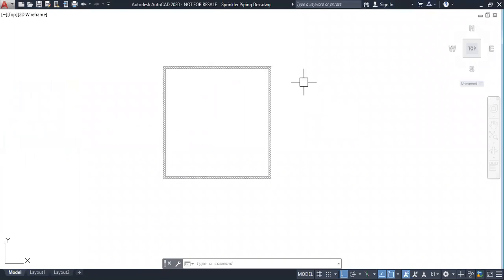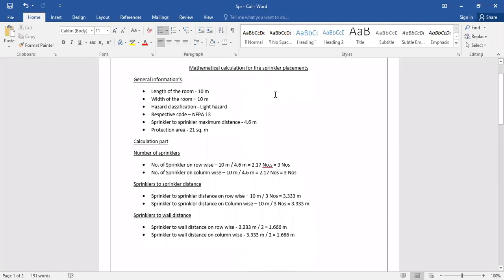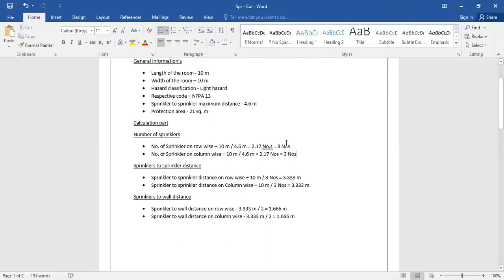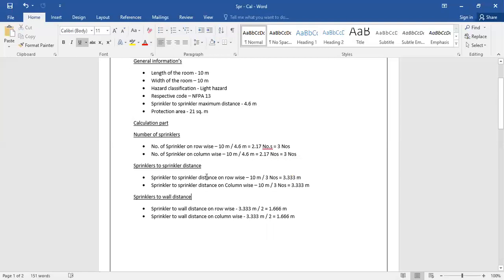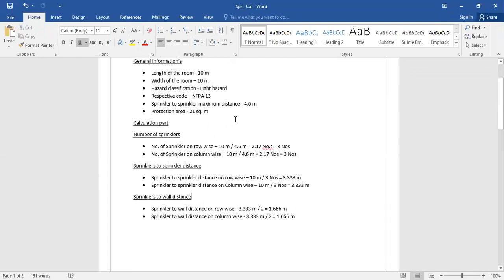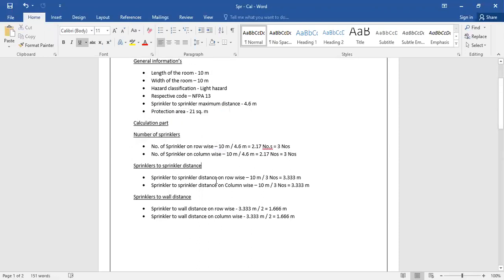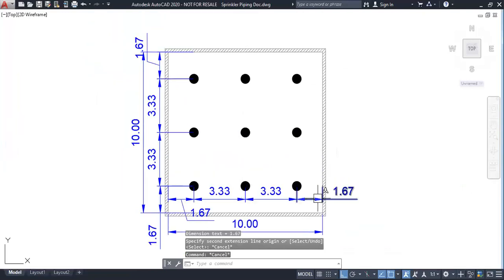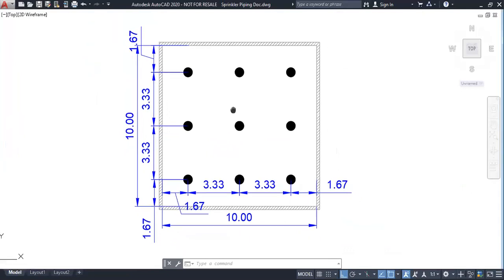Sprinkler Placing calculation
This video contains basic sprinkler placement calculations or Logic in order to comply with the "code" requirements. The core of the calculation In accordance with NFPA 13 and my working experience.